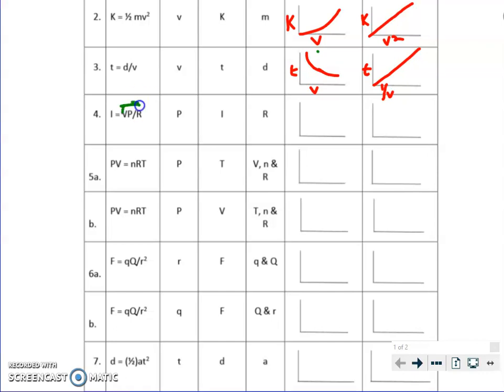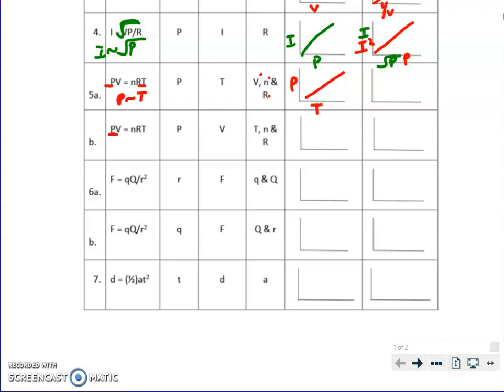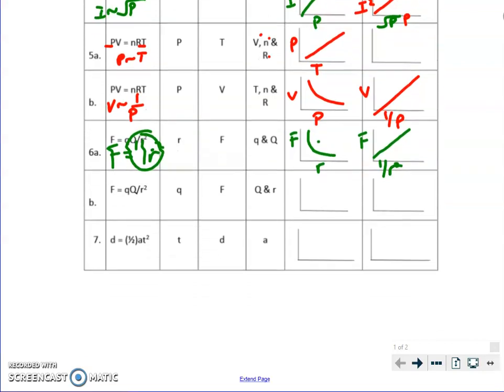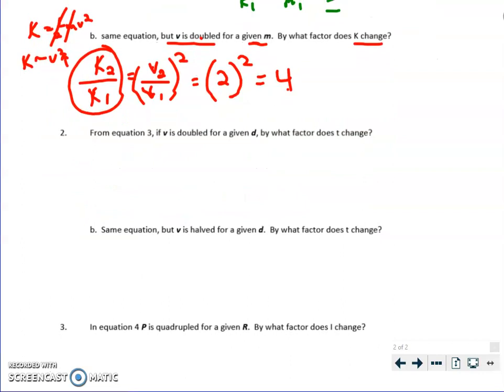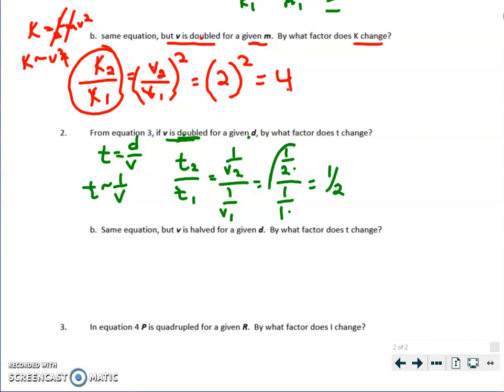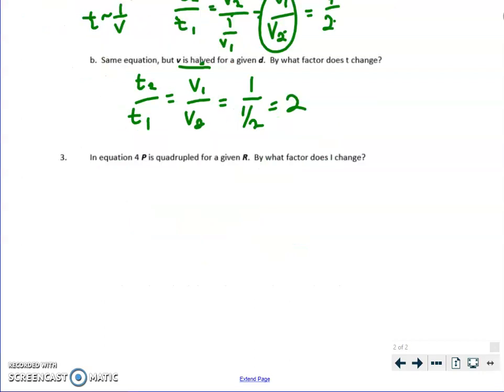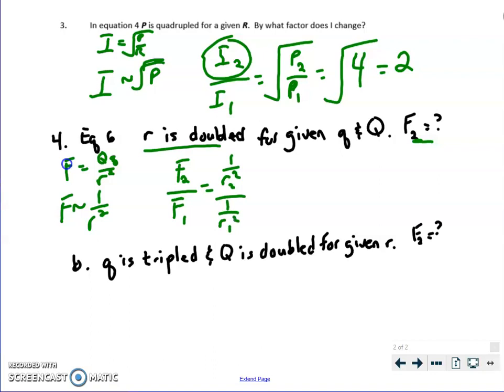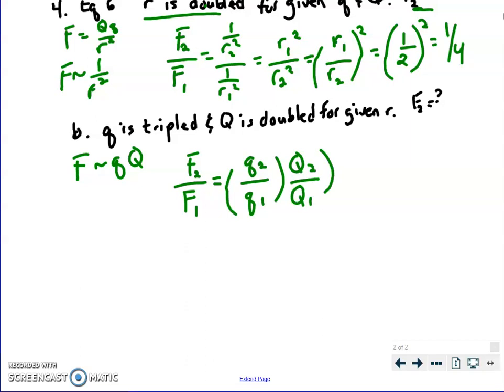answers to shapes of graphs exercise